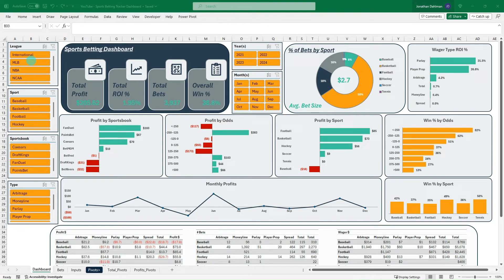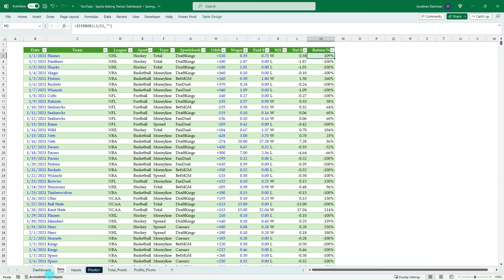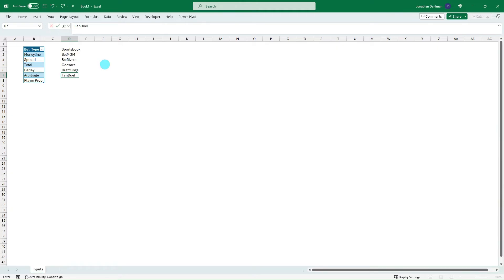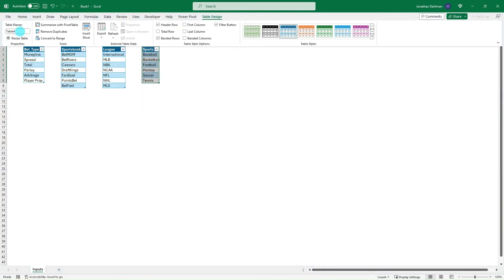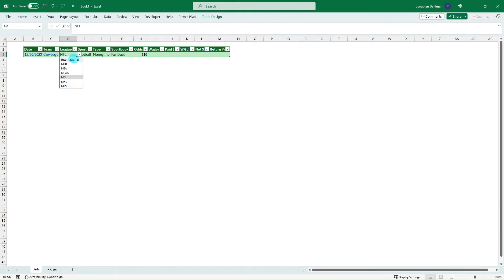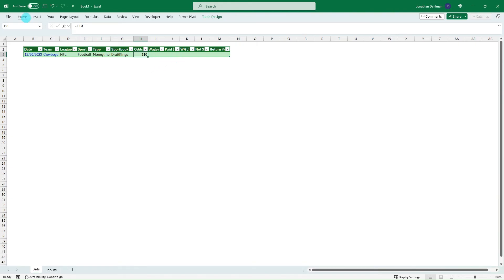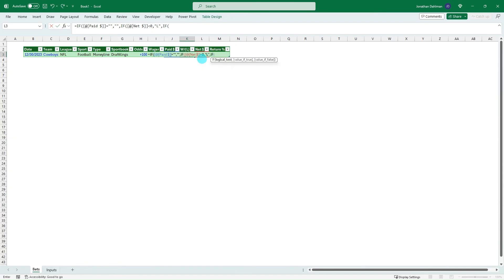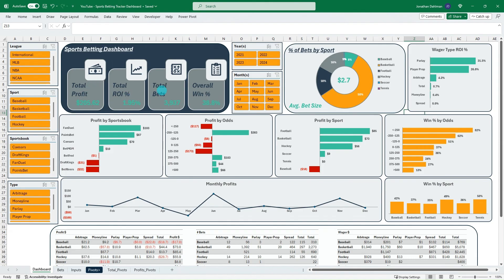How to Create an Excel Sports Betting Tracker Dashboard | Part 1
In this video, I am going to show you how to easily create an Excel based sports betting tracker with interactive and dynamic dashboard. This dashboard will allow you to identify what areas of your sports betting are profitable and the areas that are not so you can adjust your methodology appropriately. This is the first video of a multi-video series where we will create our data validation tables and the bet tracker table. The bet tracker table will track the date, team, sport, league, wager type, sportsbook, odds, wager amount and bet outcome. After watching this video you will be able to answer the question of how to create an excel based sports betting tracker with dashboard!

***Timestamps***
0:00 Introduction and Overview
2:50 Data Validation Input Tables
6:00 Bet Tracker Data Table Setup
8:44 Data Validation Dropdown in Bet Tracker Table
12:14 Formatting Odds to American Odds Formatting Type
12:50 Inserting Wager Formulas into Bet Tracker
15:15 Conclusion and Final Thoughts